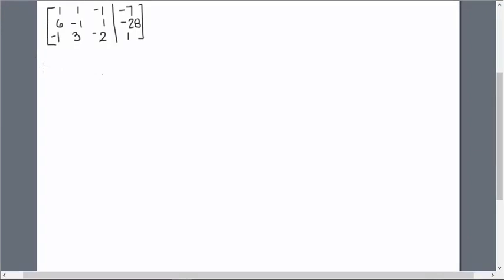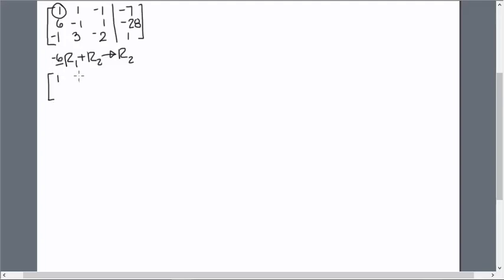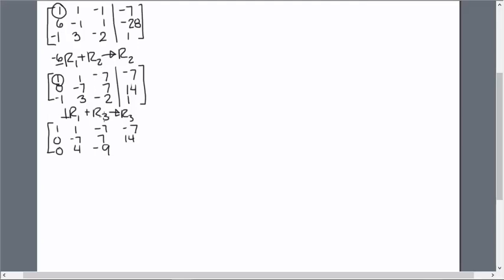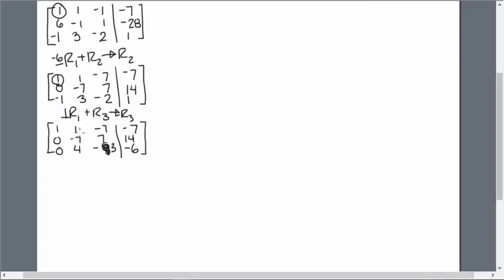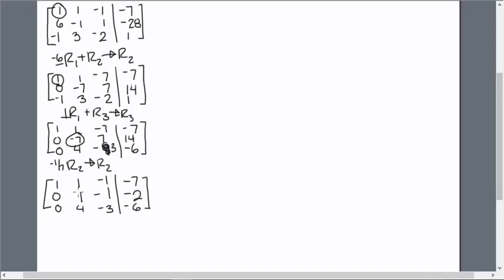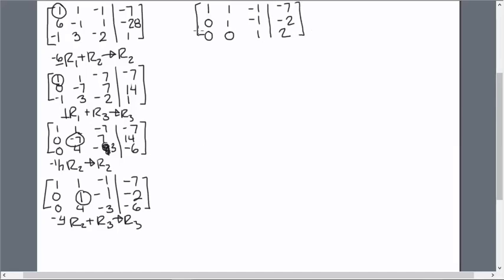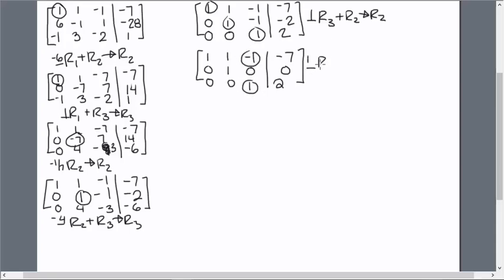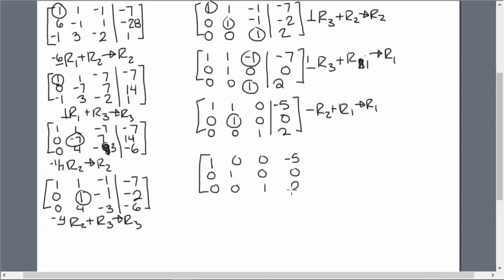Solving Matrices (RREF)